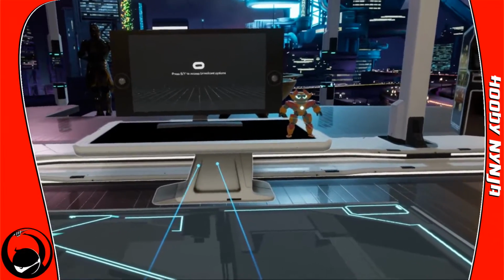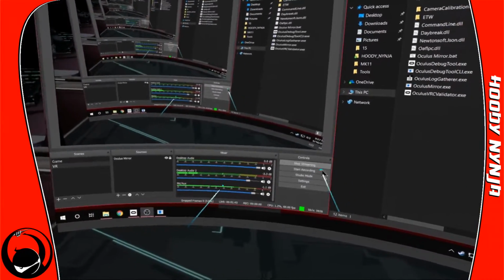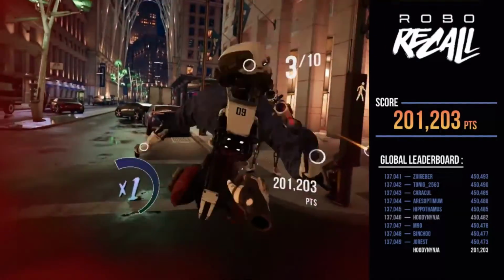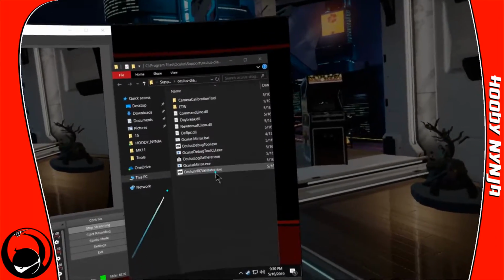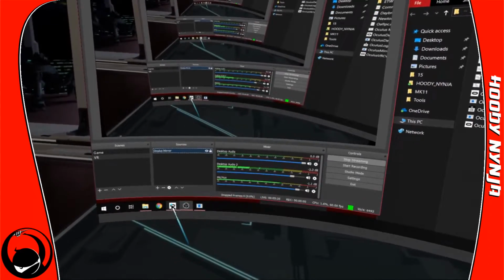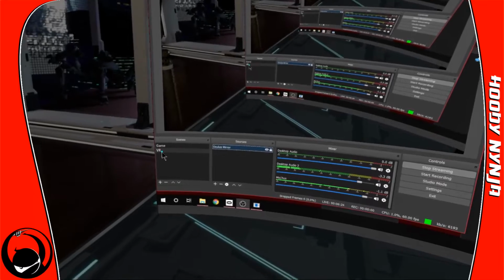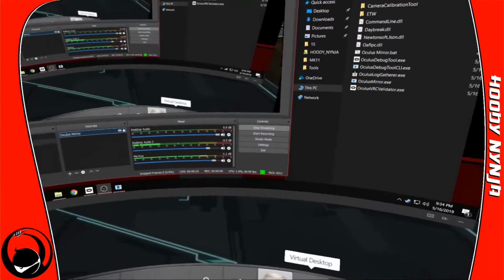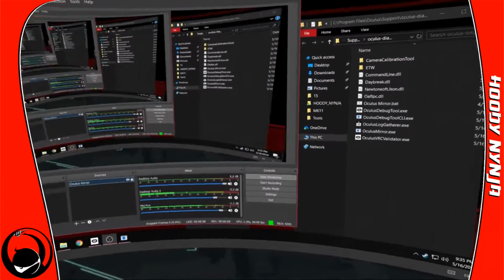Stream Oculus Rift S & Rift to Twitch With OBS 1080 60FPS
A guide on how to easily stream to Twitch, YouTube, or any other service supported by OBS.

Default Path (yours may be different):
C:\Program Files\Oculus\Support\oculus-diagnostics\OculusMirror.exe